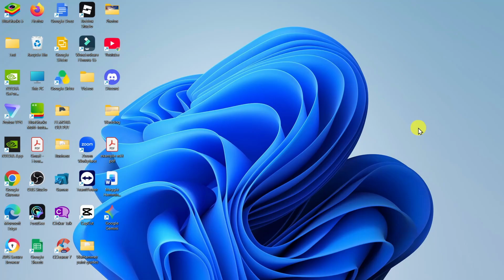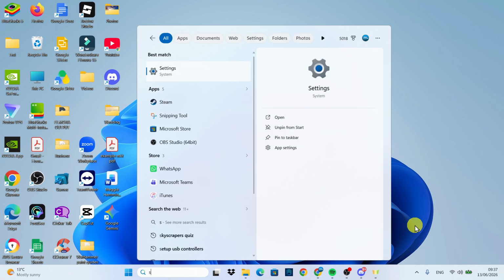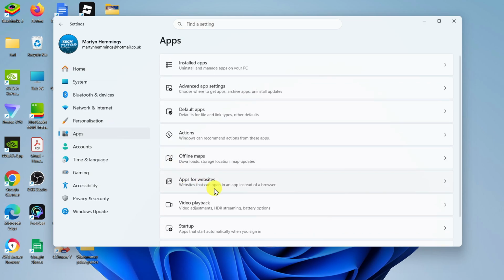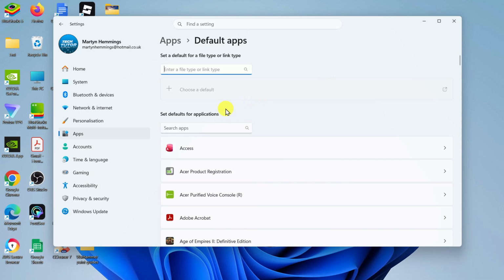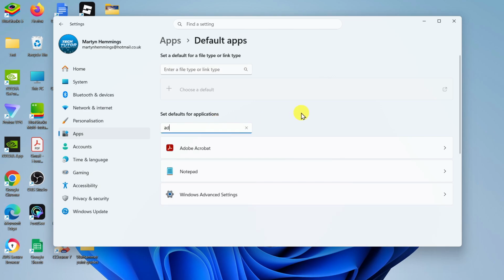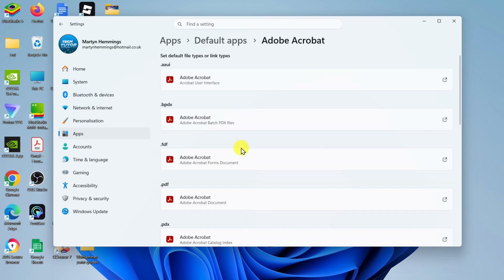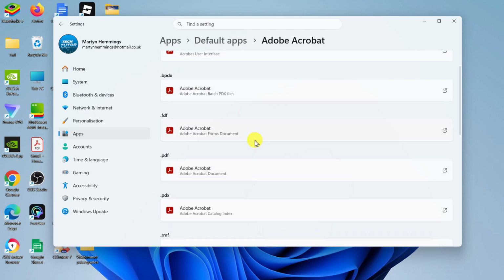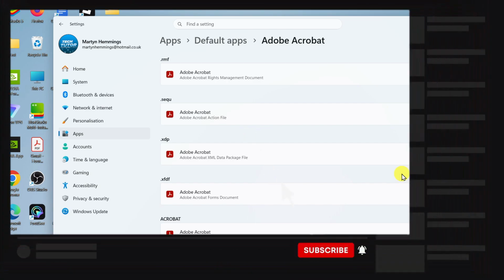How To Change Default Apps In Windows 11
Learn how to change default apps in Windows 11 with this quick and easy step-by-step tutorial. In this video, I’ll show you how to choose which apps open your files, links, photos, videos, PDFs, music, emails, and web pages by default on your laptop or PC. This beginner-friendly Windows 11 guide is helpful if you want to set a new default browser, change your PDF viewer, choose a different media player, or stop files from opening in the wrong app.

Thanks!